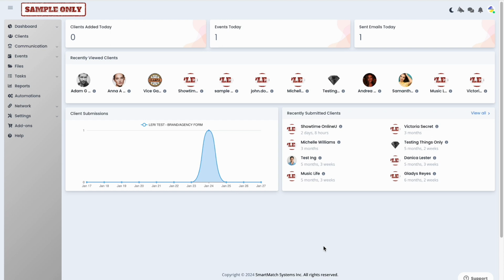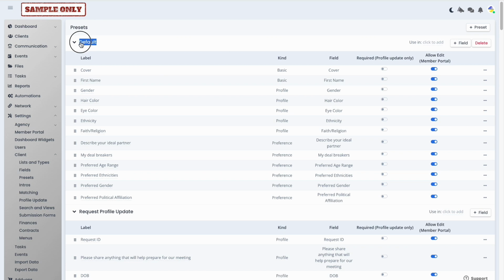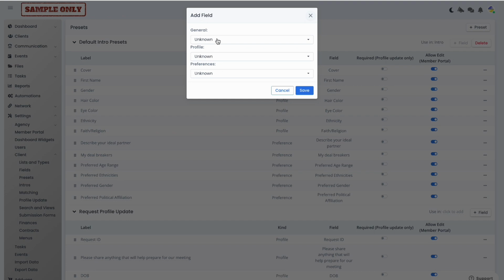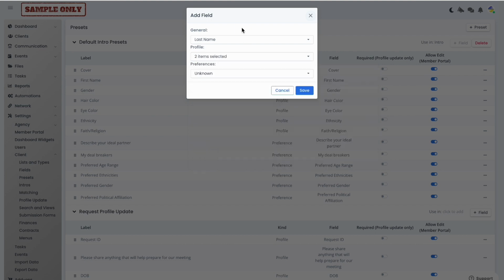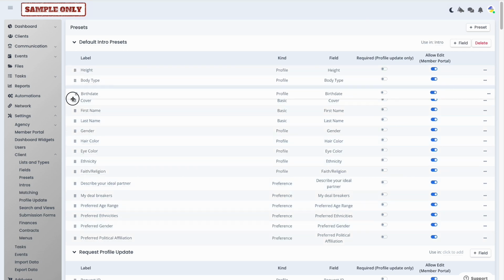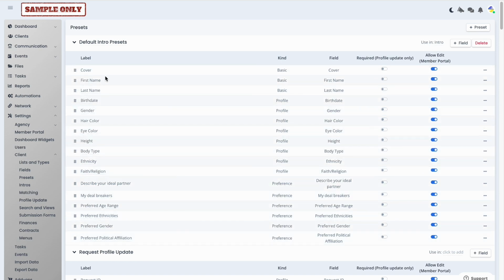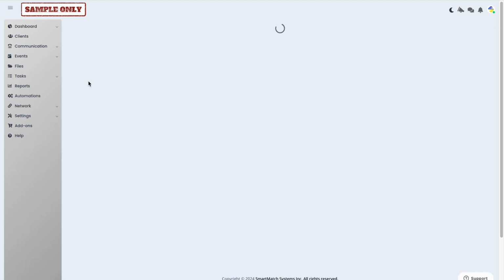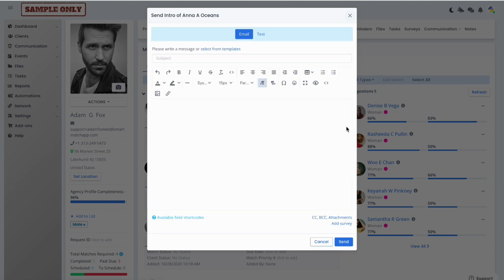Default Intro Presets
Here's how you can customize your Default Intro Presets.
Also, check out our Help Center Article here for more step-by-step guide